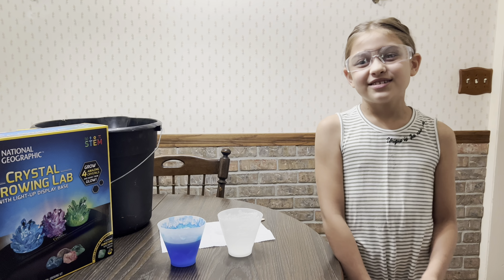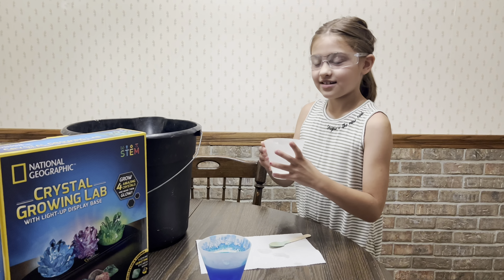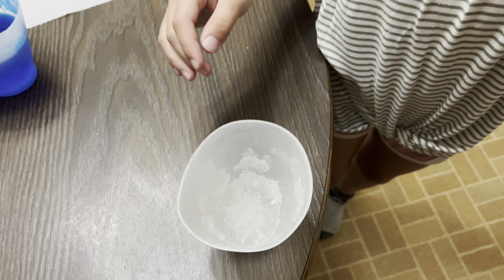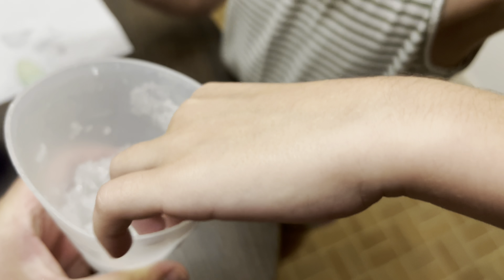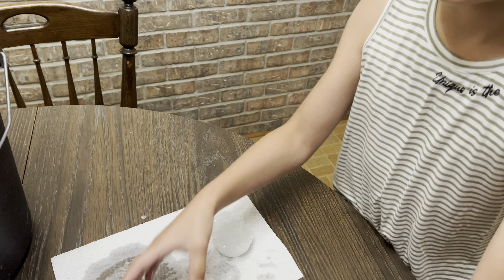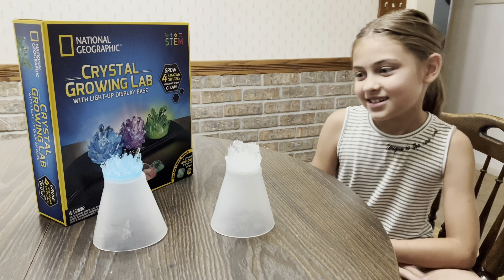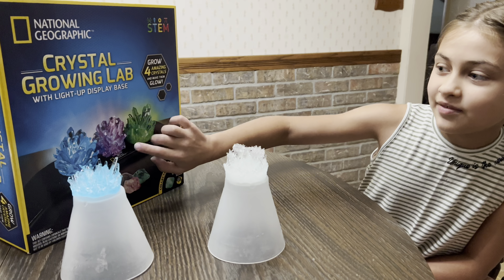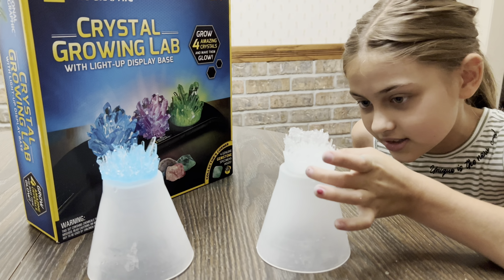National Geographic Crystal Growing Lab part 2.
Adalyn’s crystals are done growing. In this video she gets to see what they look like after waiting patiently for seven days for them to grow.